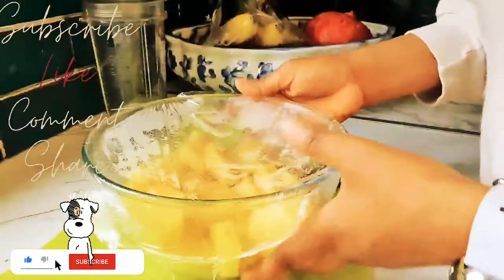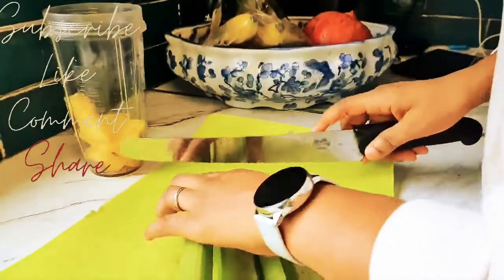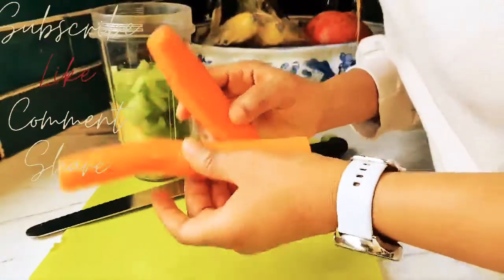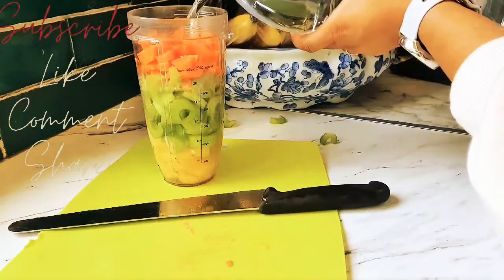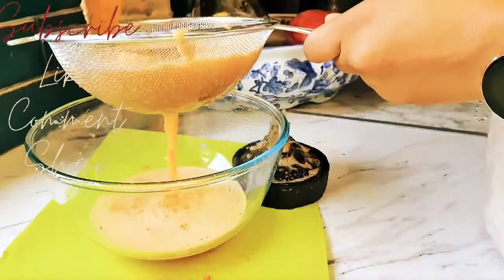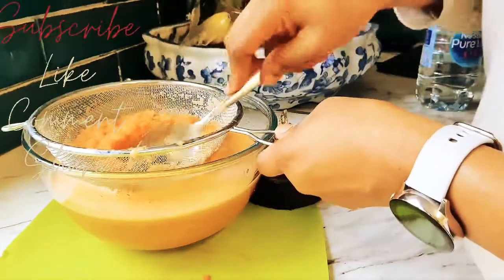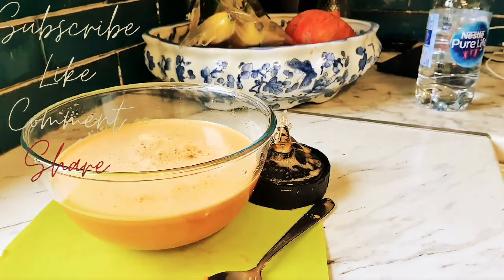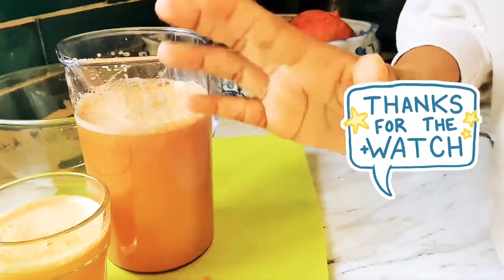HOW TO give your family vitamin A,C,K,B6 and much more naturally for healthy growth and development.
For the healthy growth and development of our kids, they need to be fed with healthy food and drinks using fresh fruits and vegetables, this channel will put you through the know how.

Lets grow old taking our natural remedy weekly to prevent sicknesses and diseases and to boost our immunity.

🔥🔥🔥If you have any underlying issues, always consult with your doctor before starting anything new.

lt can be use to boost our immunity to live a healthy lifestyle. 💪💪💪

💥💥💥 l will advice it's taken on an empty stomach first thing in the morning to get the benefit and also to cleanse our system.
Facebook DRINK4HEALTH GROUP.
Instagram Nurse Ruthtv
Tweeter Nurse Ruthtv.

Nurse Ruthtv.